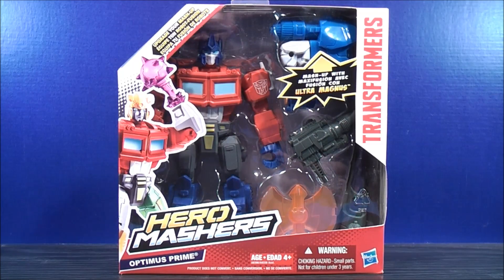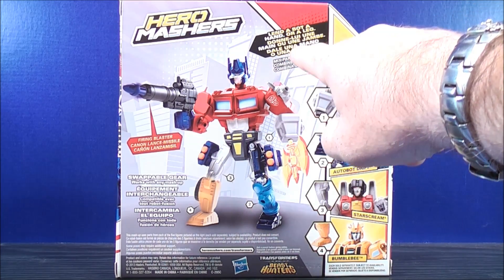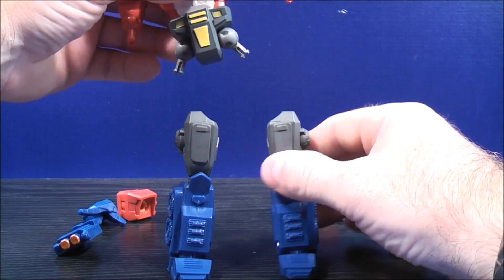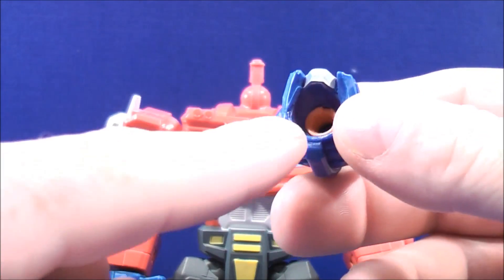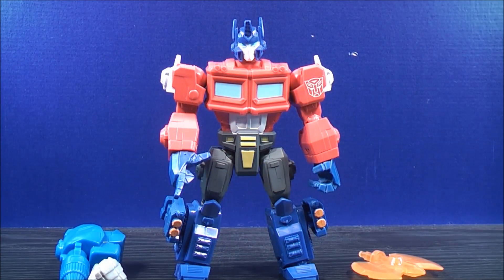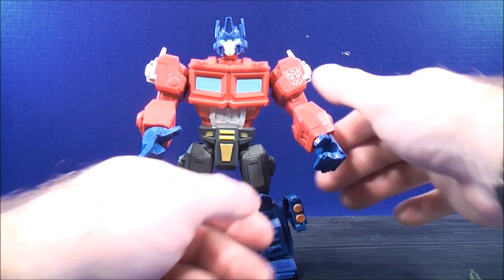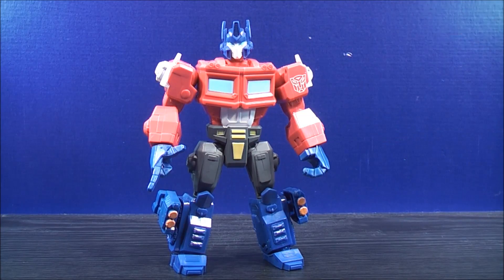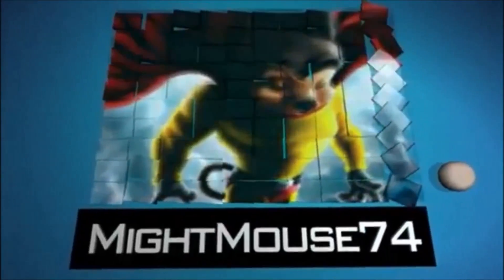TRANSFORMERS HERO MASHERS OPTIMUS PRIME TOY REVIEW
Hey everyone...here is my video review of Transformers Hero Mashers Optimus Prime! Let me know what you think! Thanxs for watching everybody! =D